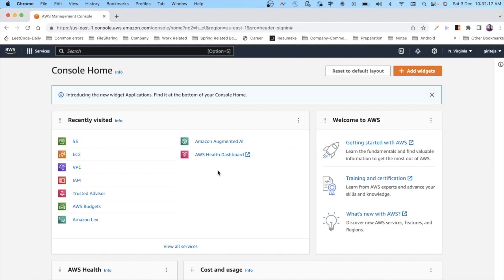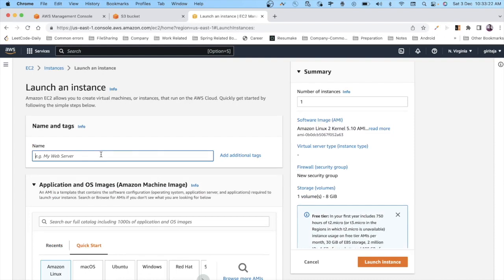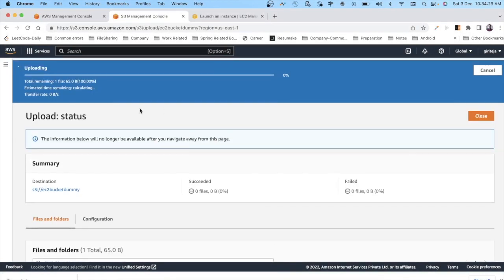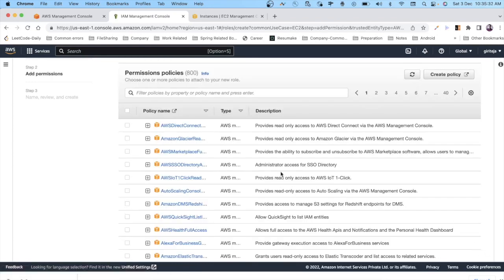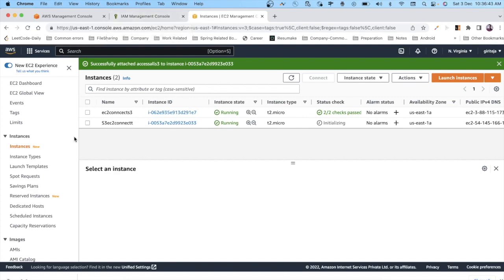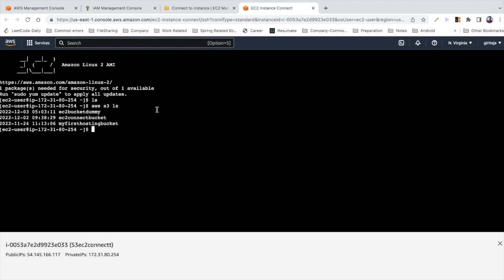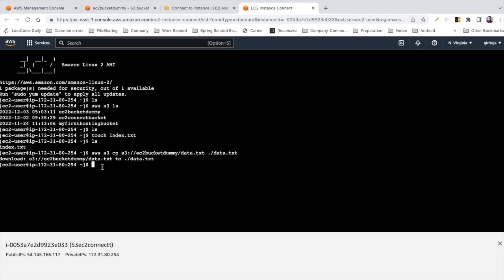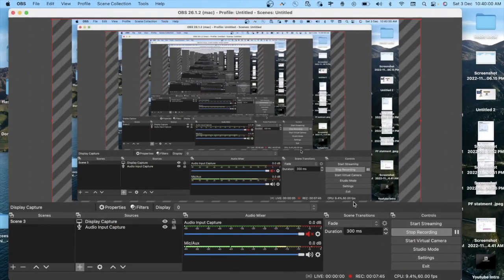Connect EC2 Instance with S3 bucket in less than 9mins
In this video , we discuss how to connect EC2 instance with S3 service with each and very step in a very detailed manner .

Do let me know how well you understood the concepts .

Here is the telegram link where you can join and ask any coding doubts that you have be it web development or competitive coding:

This is the channel where i post my regular updates on upcoming videos :

This is where i post all of my personal projects
This is where i try to answer queries of fellow developers.